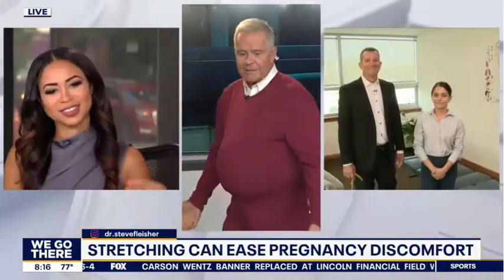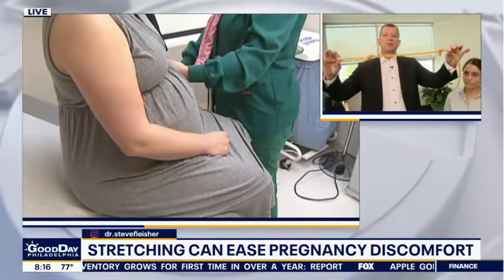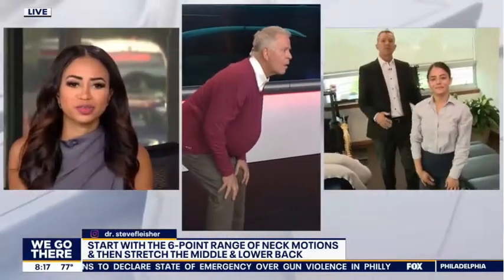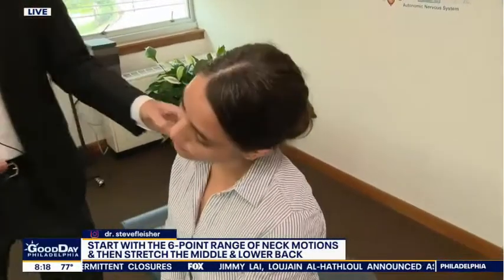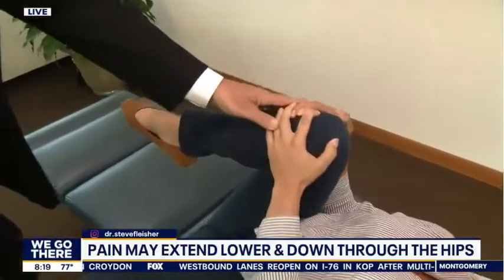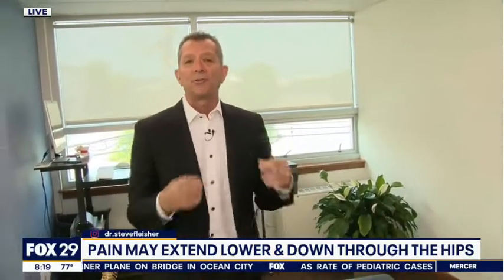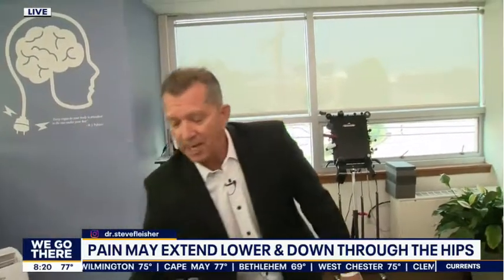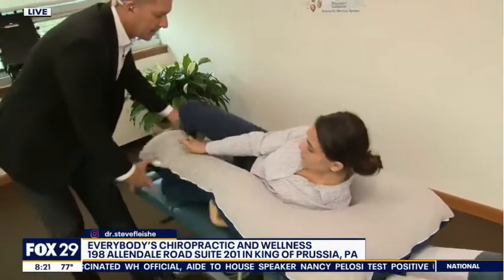FOX 29 Good Day Philadelphia Pregnancy Tips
Neck or Back Pain During Pregnancy?  Find Out Several Tips To Help Prevent Or Get Relief From Your Symptoms.